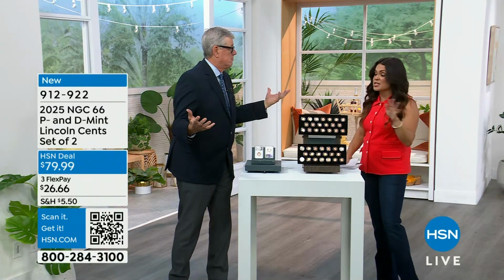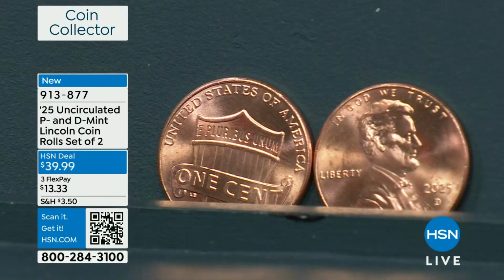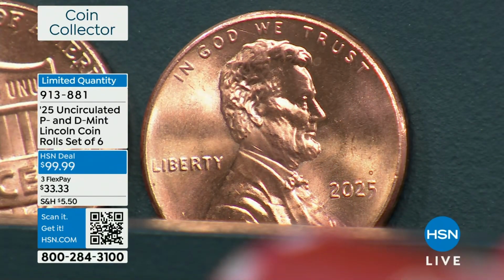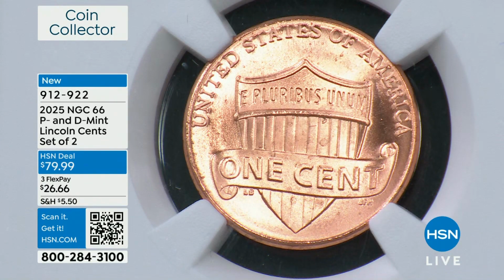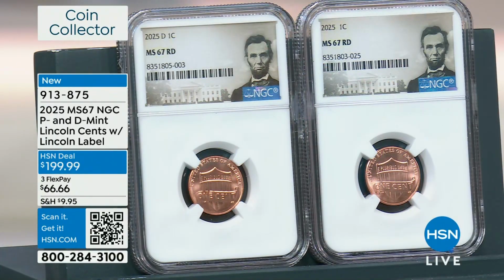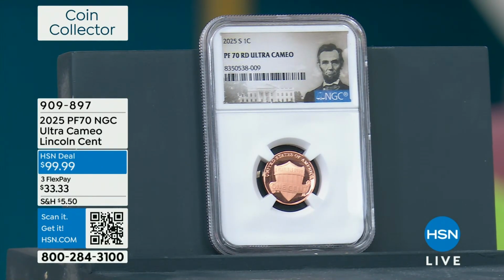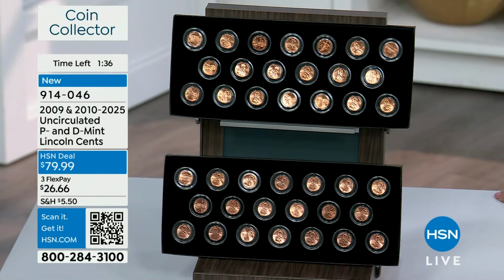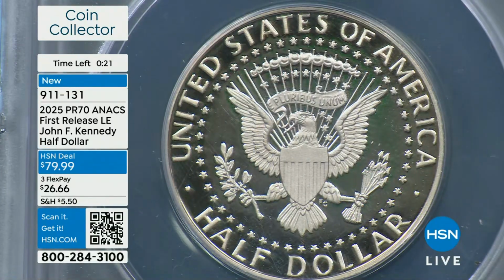HSN | Coin Collector 06.16.2025 - 09 PM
Shop a robust selection of limited edition, graded coins for both beginners and seasoned collectors. Prices shown on the previously recorded video may not represent the current price.